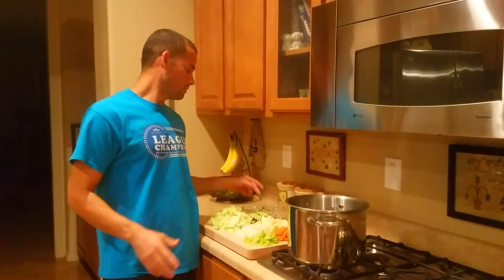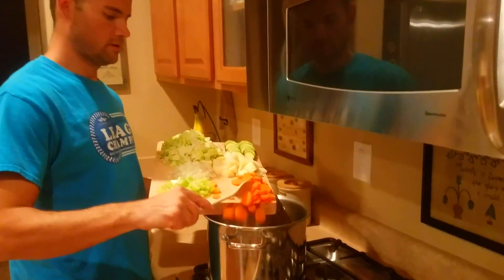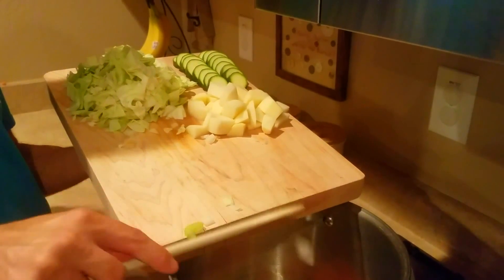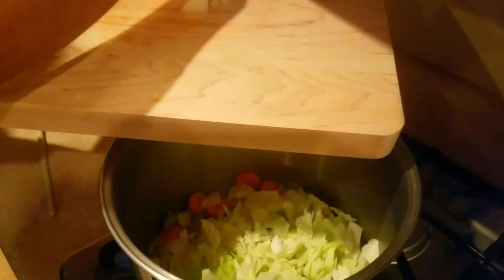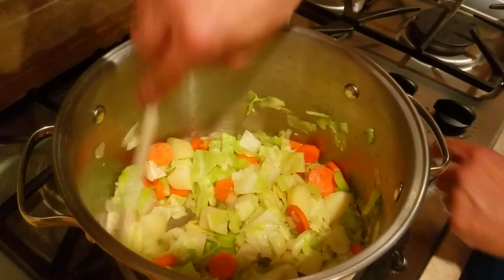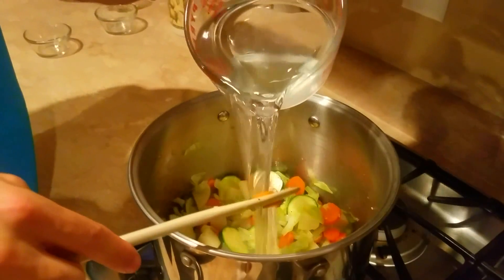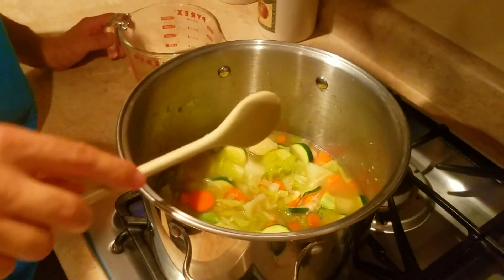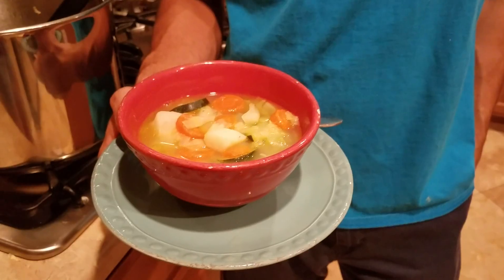ADDING THIS TO MY 30 DAY MEAL PLANNING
A soup that you can enjoy while on a diet, sick or even if you are vegetarian.  I created this video with the YouTube Video Editor